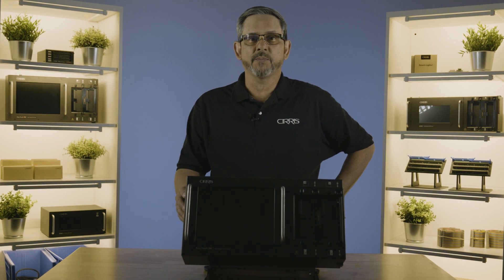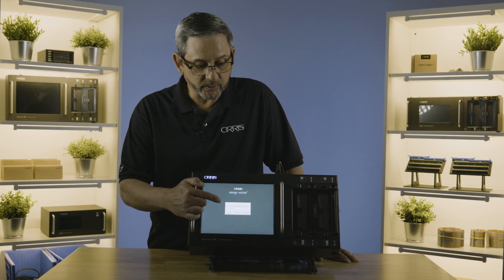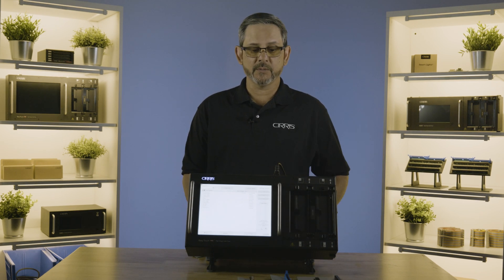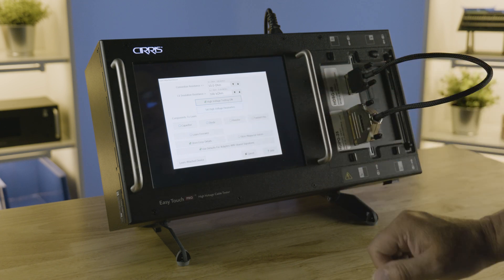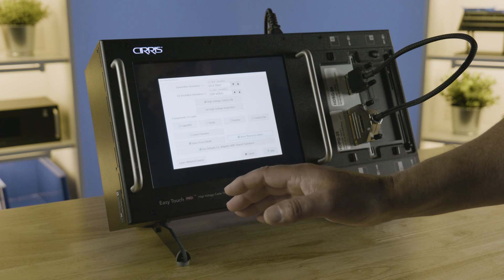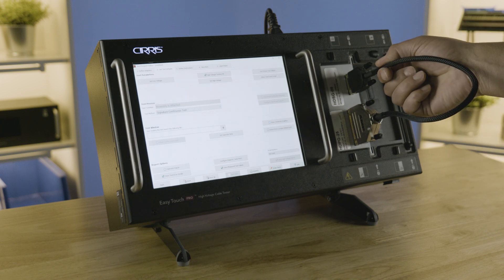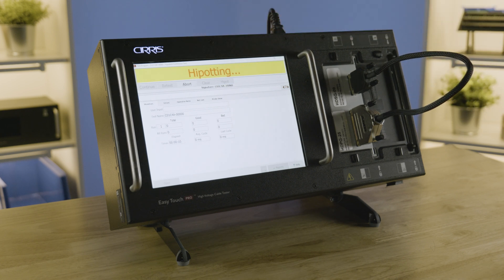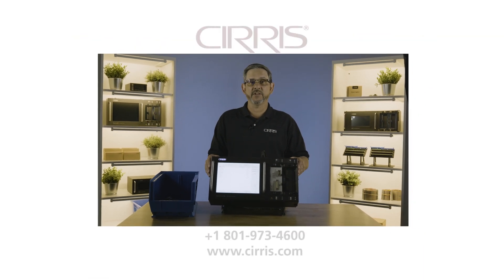Easy-Touch® Pro | Product Demo | Cirris - Cable and Harness Testers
Welcome to our product demo video for the Cirris Easy-Touch® Pro cable tester! In this video, we will showcase the features and benefits of the Easy Touch Pro and how it can streamline your testing process.

The built-in Windows operating system turns the tester into a self-contained test platform with strong data collection and reporting capabilities.

The Easy-Touch® Pro can work as a stand-alone test system, or can network with other units for large organizations. A single unit is expandable to accommodate complex assemblies and can also easily move around the production floor to different test stations.